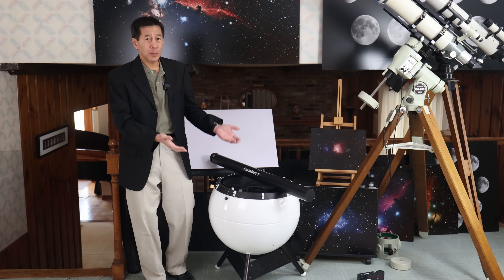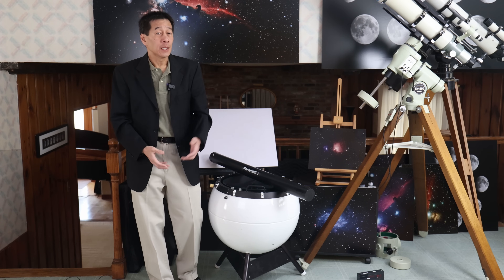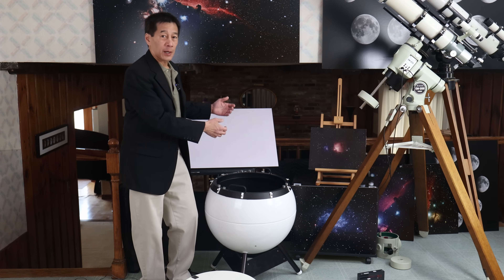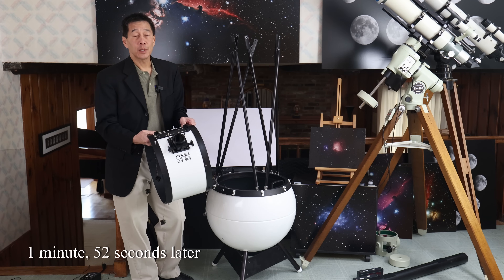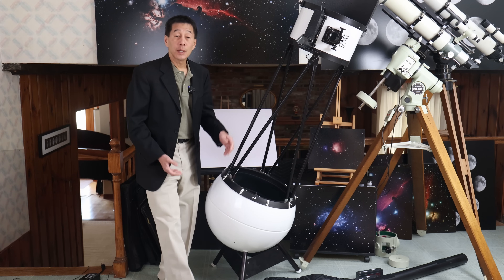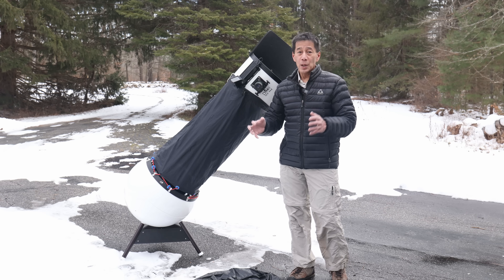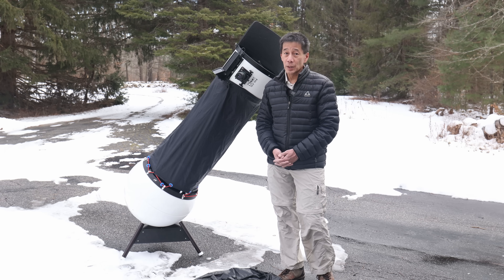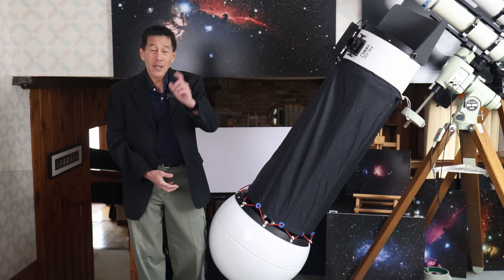A 12" Portaball - A Vintage Telescope Worth Checking Out!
These were great scopes, and if you like fine reflectors, they are worth seeking out!

Orion XT4.5 Telescope (may not be available)
Orion XT6 Telescope (may not be available)
Orion XT8 Telescope (may not be available)
Heated gloves
Heated vest
Small planisphere
Large planisphere
The Cambridge Star Atlas
The Stars: A New Way To See Them
Sky & Telescope's Pocket Star Atlas
The 21st Century Atlas of the Moon
Turn Left at Orion (good beginner’s book about finding stuff)
A decent pair of 7X35 binoculars
A decent pair of 7X50 binoculars
Orion 8X42 binoculars

Camera used for filming
Aux camera used for filming
Camera I’m using for 4K video and some B-Roll
The lens I use for filming (80% of the time)
The lenses used for filming the rest of the time (17-40 f/4 and 24-70 f/4)
My tripod
My ballhead
The softboxes I use
Wireless mic

My astrophotography book contains advice on telescopes observing, and taking pictures (based on my award-winning Dartmouth thesis, June 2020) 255 pages, 258 color images